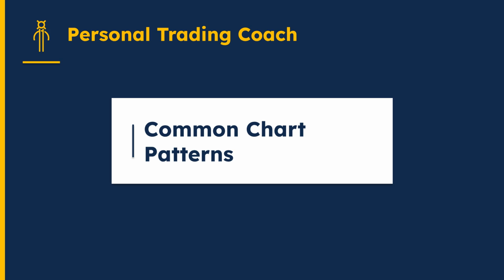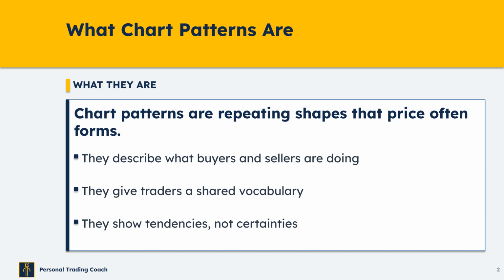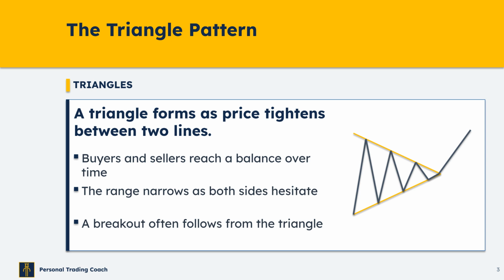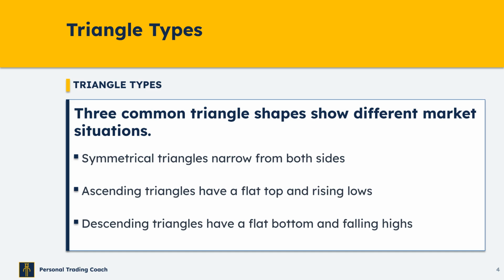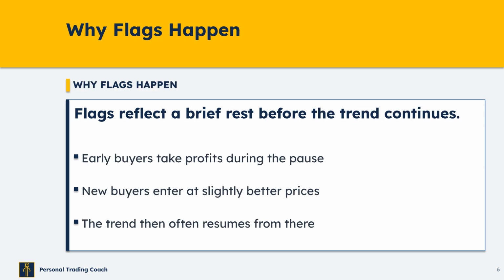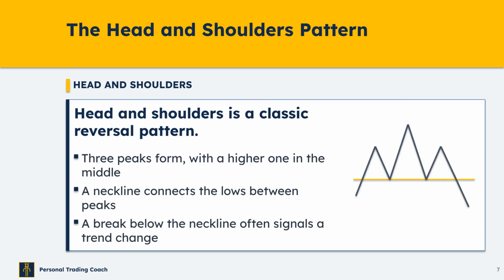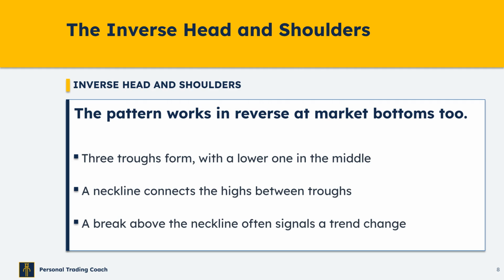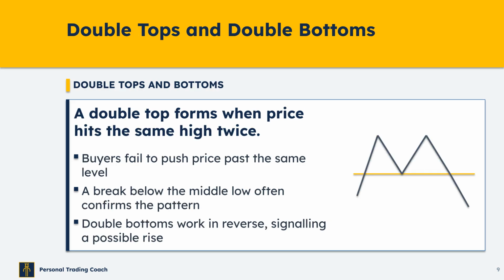F27 Common Chart Patterns — A Beginner's Honest Guide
Triangles. Flags. Head and shoulders. Double tops and double bottoms. The most common chart patterns are useful — but not in the way most YouTube tutorials sell them.

In this video, we introduce the most common chart patterns at a foundational depth. You'll see what each one looks like, what market psychology they reflect, and the honest reality that patterns shift the odds rather than guarantee outcomes.

This is part of the Foundation Series, a free trading course for true beginners. No hype, no shortcuts — just the careful foundation that's missing from most beginner content.

📌 What's covered in this video:
• Triangle patterns (ascending, descending, symmetrical)
• Flag patterns and what they reflect
• Head and shoulders — and why it's overrated
• Double tops and double bottoms
• Why a pattern only matters in context